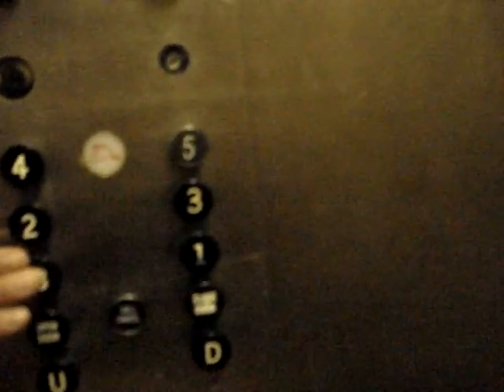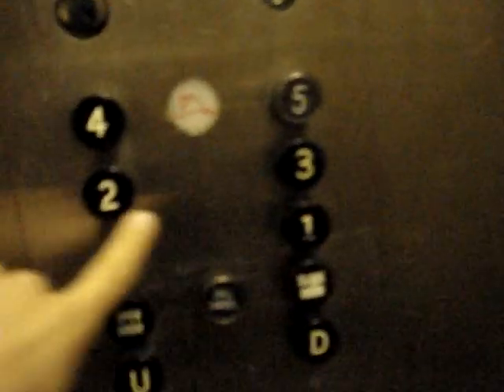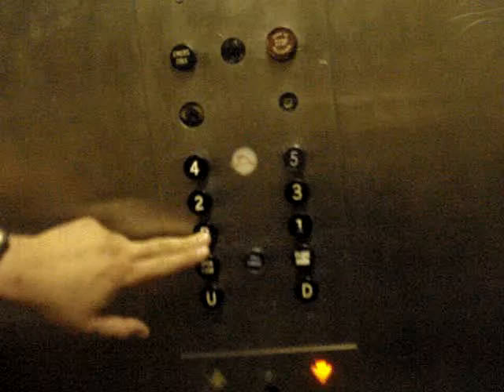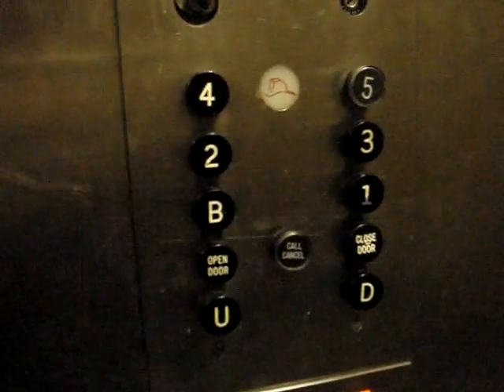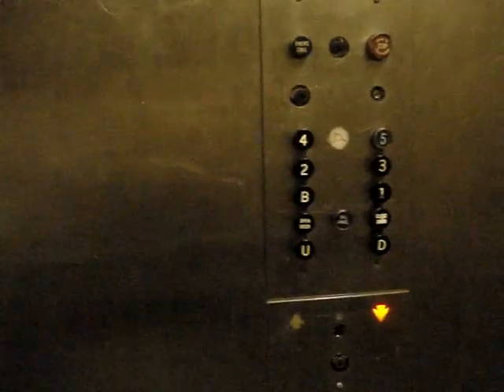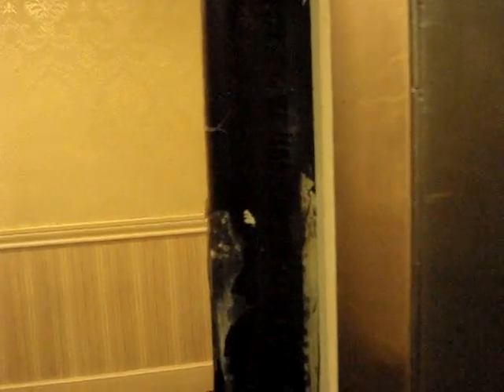Otis Pre-Lexan Traction Service Elevator at Menger Hotel in San Antonio, TX.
As we stopped at 5, an employee got on the elevator and did not say any word about me riding the service elevator.